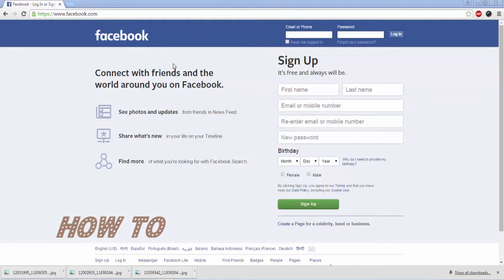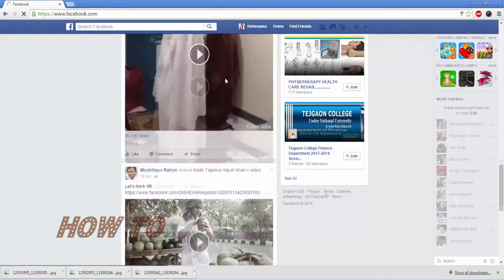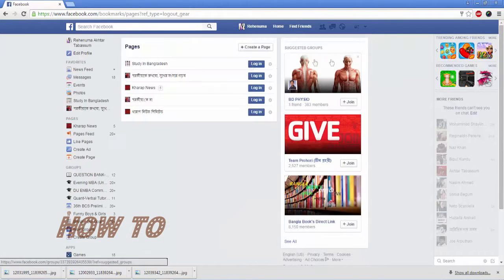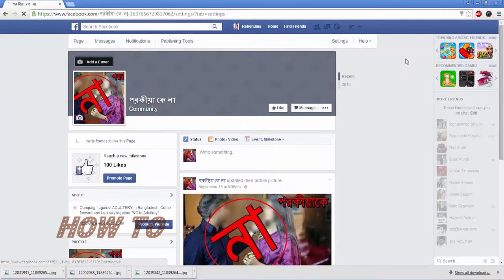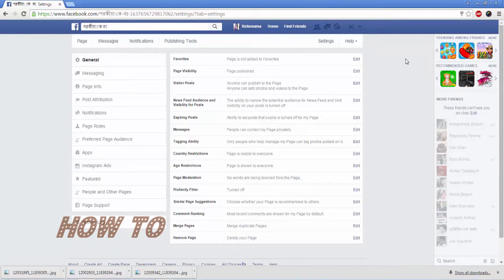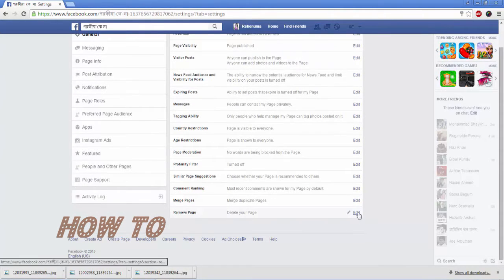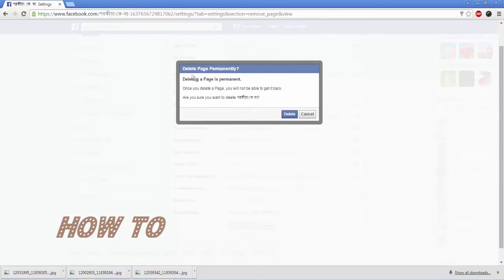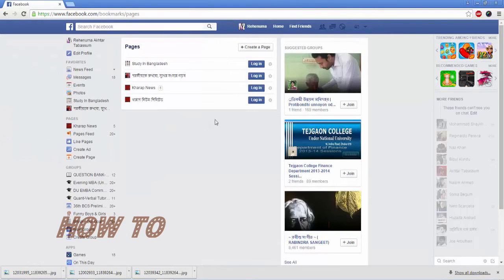কিভাবে ফেসবুক পেজ ডিলিট করবেন [সমাধান] | How to Delete Facebook Page October 2015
Lets take a dip into the world of tutorials once again. Today we will talk about how to delete unwanted or unnecessary facebook page.